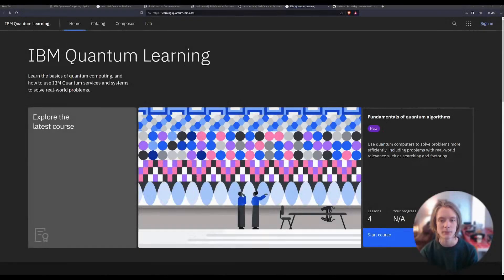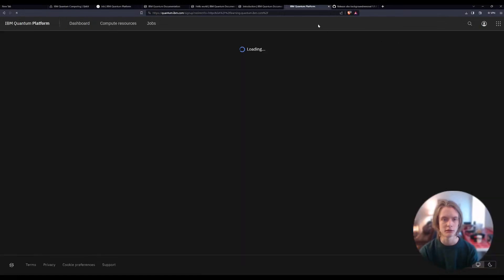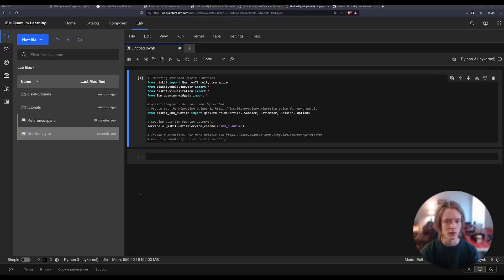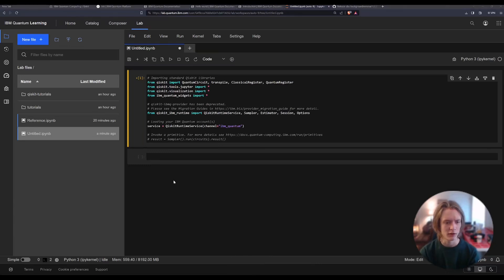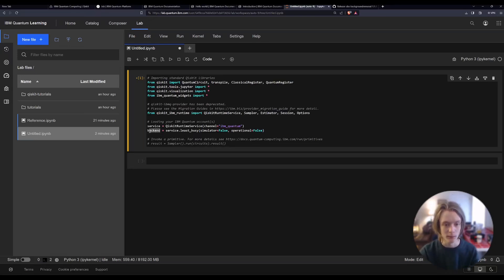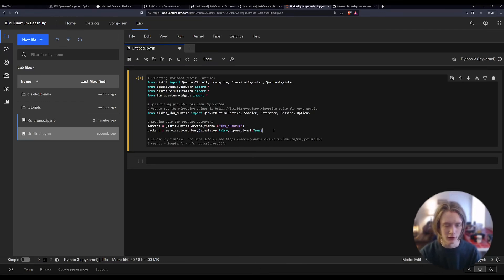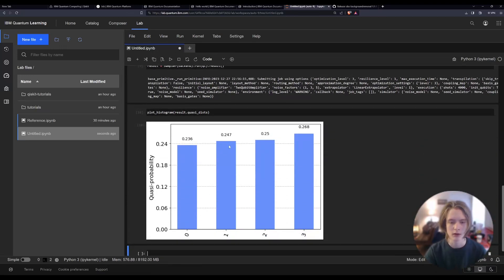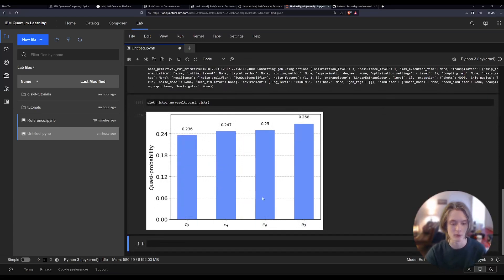Writing and Running your First Program on a Quantum Computer using Qiskit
This is an introductory video for beginners which walks viewers through building their first quantum circuit to produce entanglement using Qiskit and then running that quantum circuit on one of IBM's real quantum computers.